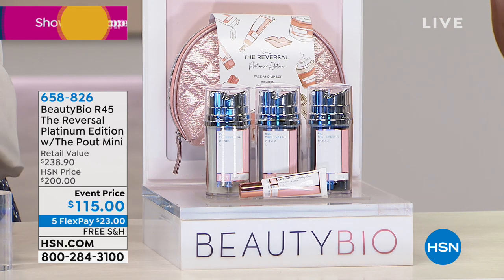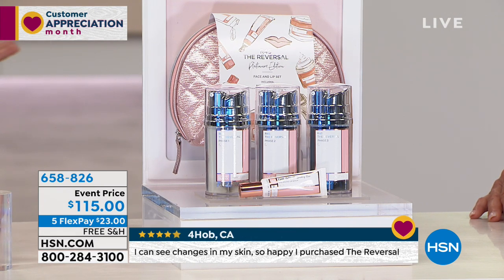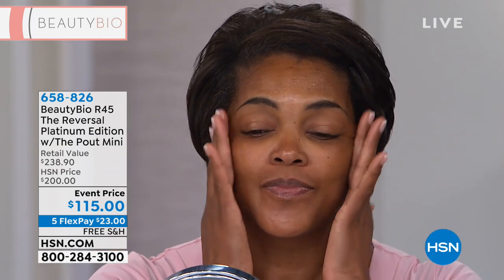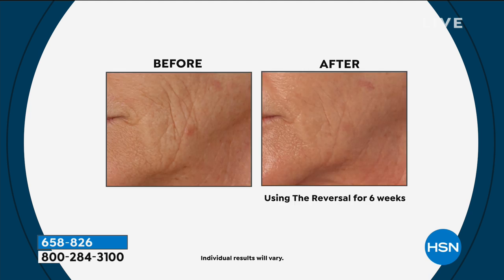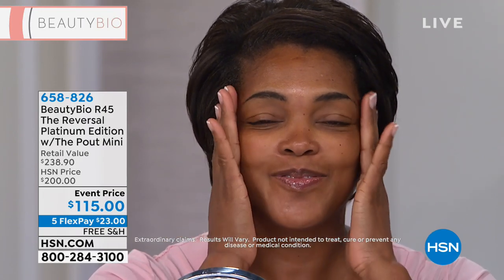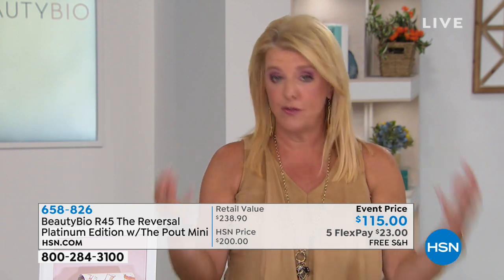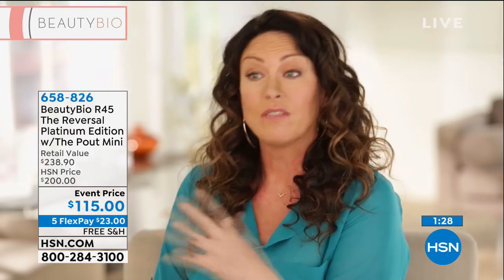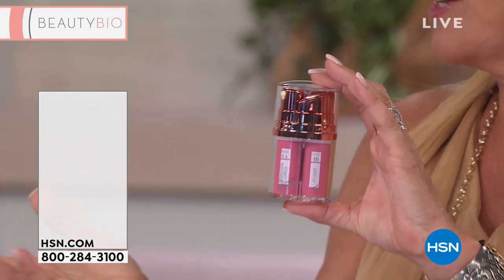BeautyBio R45 The Reversal Platinum Edition w/The Pout M...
BeautyBio R45 The Reversal Platinum Edition w/The Pout Mini and Bag

Patented 3phase beauty treatment with increasing concentrations of key ingredients to help address the look of fine wrinkles, skin tone evenness, pores and skin spots for overall youngerlooking skin. Comes with a volumizing lip serum designed to instantly and temporarily create the appearance of fuller, plumper lips, plus a pretty zippered cosmetic bag.

    R45 The Reversal 3Phase Skin Transforming Beauty Treatment, includes
        2 x .34 fl. oz. Phase 1A (Regeneration Complex)  Phase 1B (GFS Serum)
        2 x .34 fl. oz. Phase 2A (Regeneration Complex)   Phase 2B (GFS Serum)
        2 x .34 fl. oz. Phase 3A (Regeneration Complex)   Phase 3B (GFS Serum)
    .27 fl. oz. The Pout Volumizing Lip Serum Mini  Rose
    Rose gold quilted cosmetic case

R45 The Reversal 3Phase Skin Transforming Beauty Treatment

    Proprietary mixture of Vitamin A and peptides is formulated to address many major aspects of aging, including wrinkles, skin tone evenness, pores and skin spots
    Optimizes the epidural layers of skin and assists with your natural cell turnover
    A wrinklefiller alternative, this formula plumps wrinkles
    Titration Therapy mitigates the traditional side effects associated with highly active Vitamin A products
    Concentration of ingredients increases from Phase 1 to Phase 2 to Phase 3

The Pout Volumizing Lip Serum

    Advanced lip serum designed to improve the appearance of the lips, helping them instantly appear healthier and temporarily plumper and fuller
    Features hyaluronic filling spheres, sunflower seed oil, collagen, shea butter, pleasant flavors and other fine ingredients
    Delivers a subtle tingling feeling and helps moisturize the lips, adding the appearance of improved lip definition, instantly adding shine
    May be used as a base or topcoat with your favorite lipstick to enhance the appearance of your lips

    Luxe, quilted bag with a wide zipper
    Wide opening to you can see easily into its corners
    Sturdy and structured so items don't get crushed
    Made of a beautiful luxe material
    Great for storage or travel

    Use at night for 45 days on clean skin.
    Phase 1 will be used for two weeks, Phase 2 for the following 2 weeks and Phase 3 for the following 2 weeks.
    Cleanse with a gentle cleanser
    Use a pump of A and a pump of B on Phase 1 nightly.
    Once 2 weeks have elapsed, switch over to Phase 2 and repeat process until finished with Phase 3.
    You have the option to continue on to Phase 4 (sold separately) or stop at Phase 3.
    After a nightly R45 application it is recommended that you moisturize with a serum and/or a nonantiaging moisturizer.
    Use once nightly for the time frame above.
    Recommended to use the whole regimen twice yearly but can be used more often if desired.

Skincare products made in USA cosmetic bag made in China